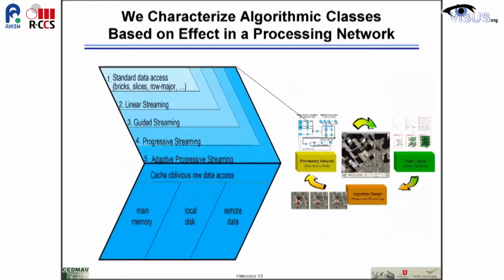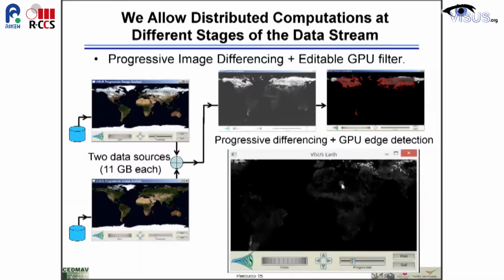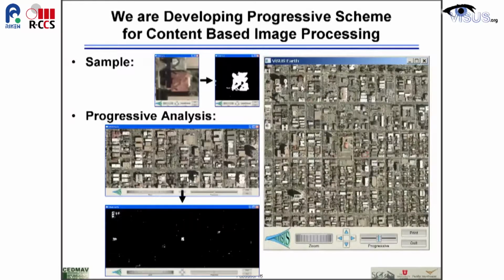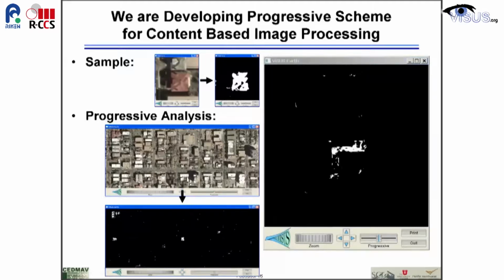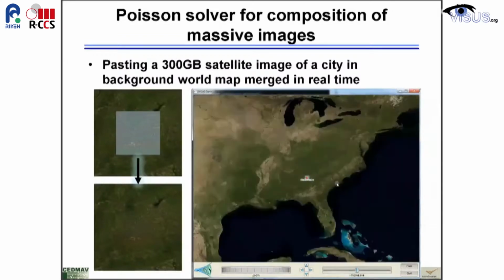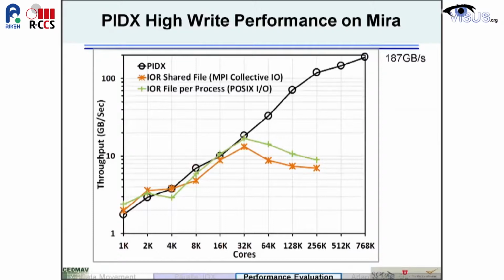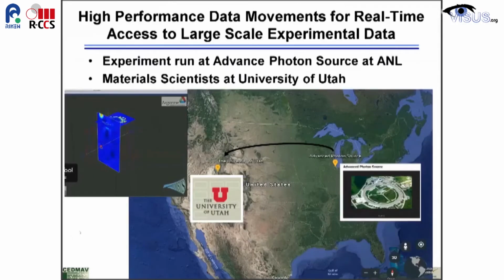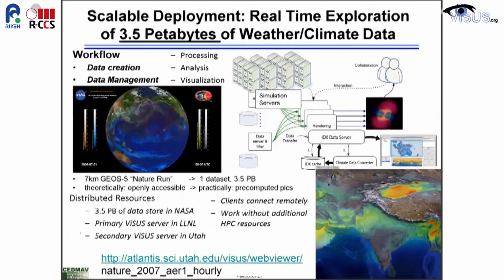OpenViSUS Sec 3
OpenViSUS tutorial at Riken, Japan, Section 3